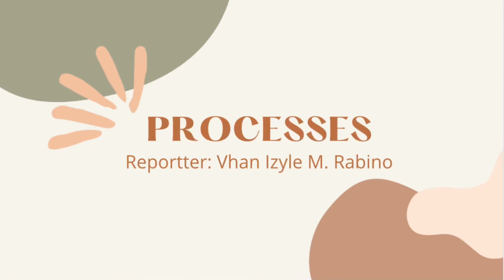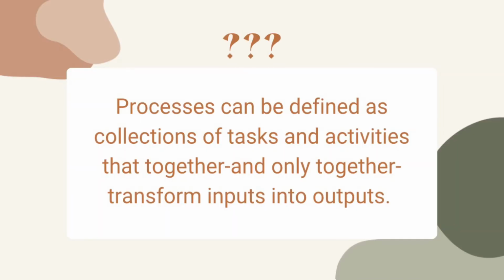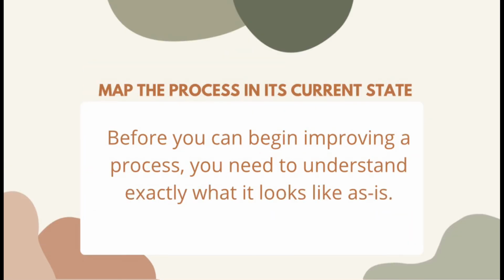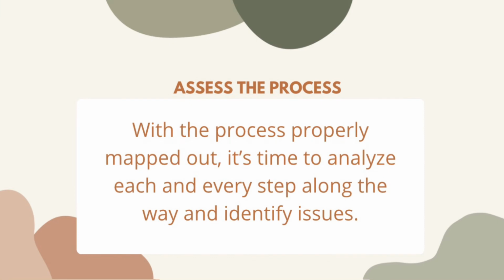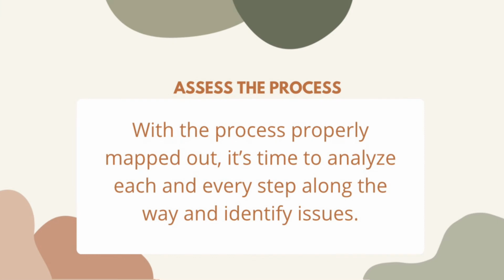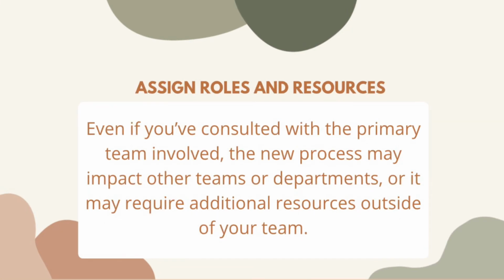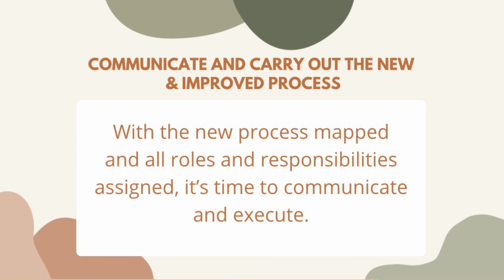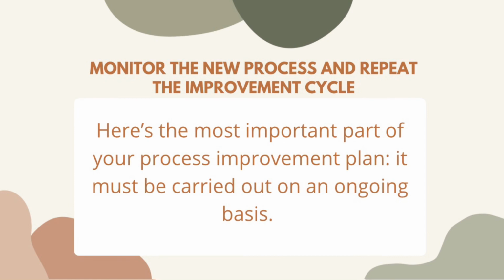URGENT PARAMETERS | 6 P's